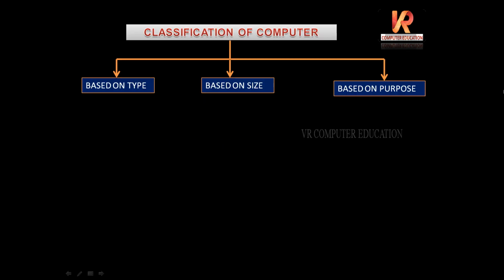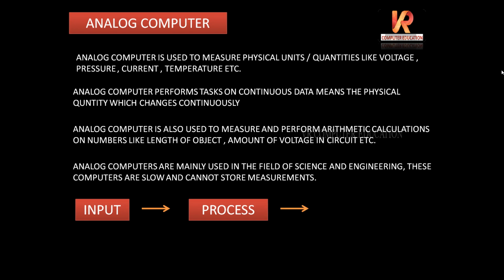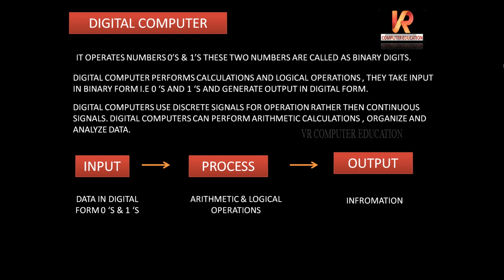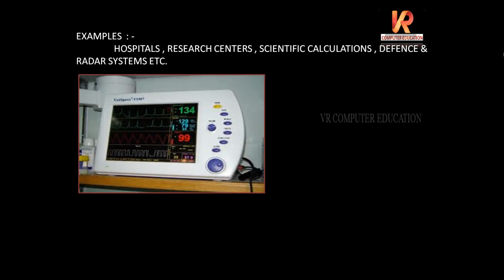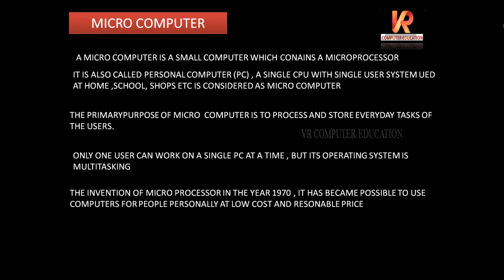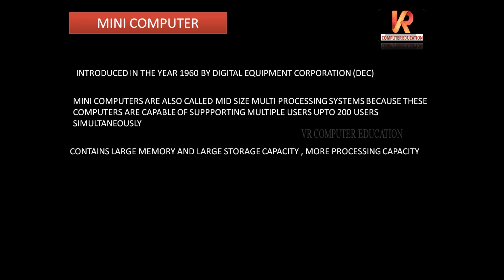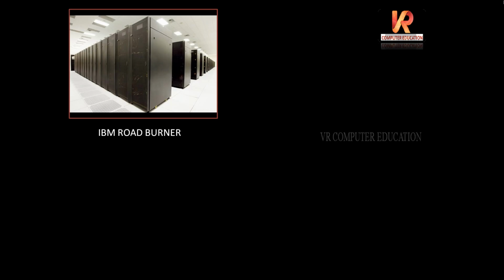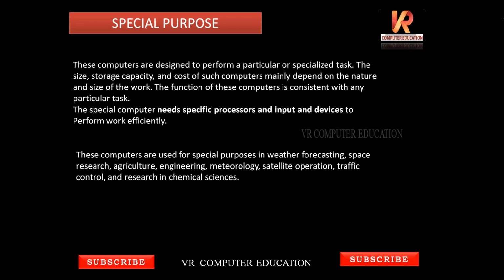Classification of Computer || computer introduction|| Rakesh Msc || Class 7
Classification of Computer Classification of Computer Classification of Computer Classification of Computer Classification of Computer Classification of Computer Classification of Computer Classification of Computer